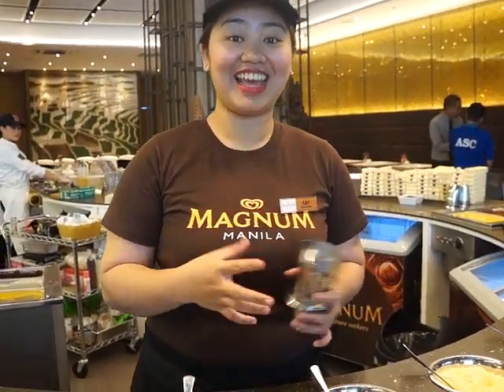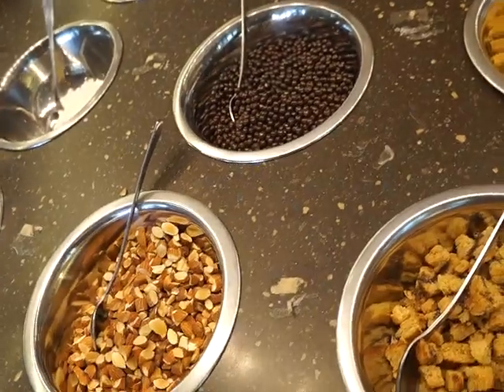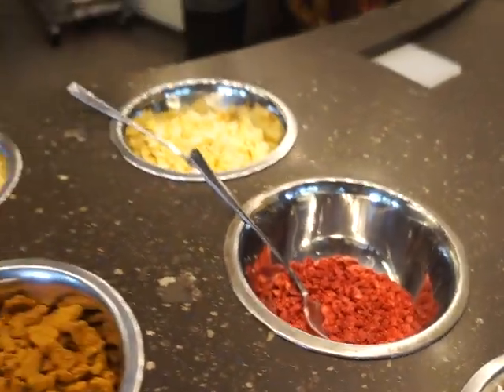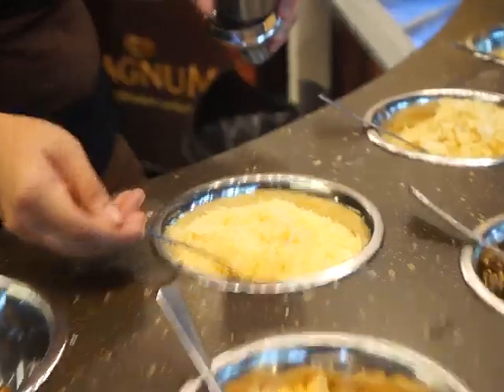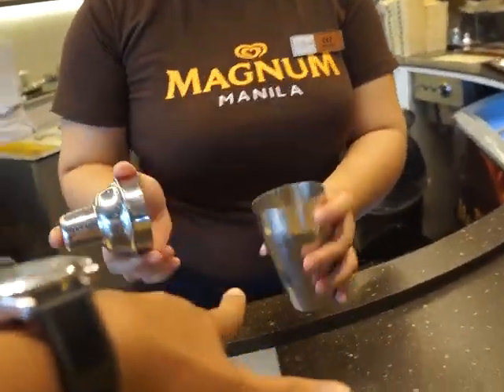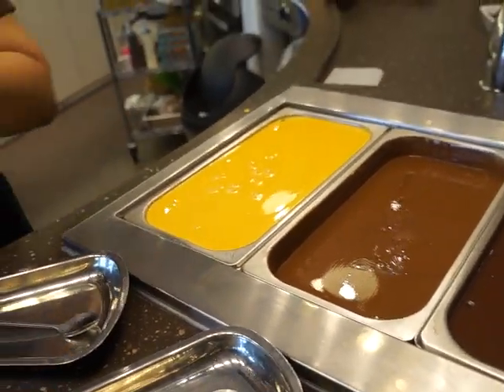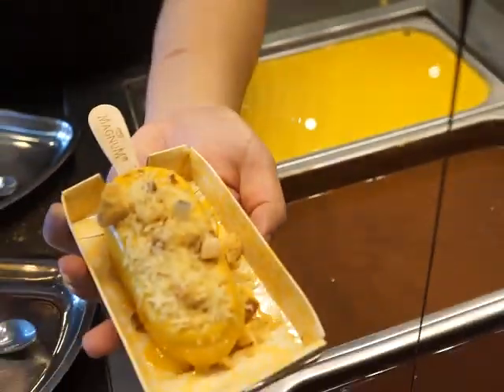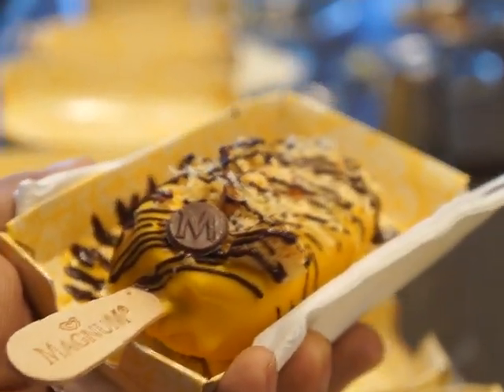Magnum Manila Pleasure Making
Brought to you by Wazzup Pilipinas - one of the Top Ten Emerging Influential Blogs of 2013, Most Outstanding Filipino Community Blog of 2013, Best Filipino Community Blog of 2014, and Top Filipino Community Blog of 2014.